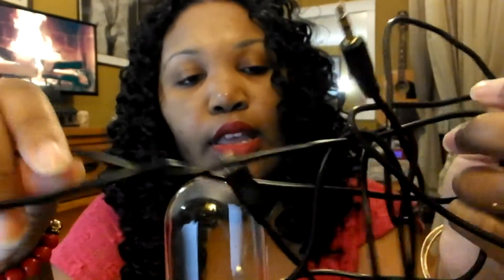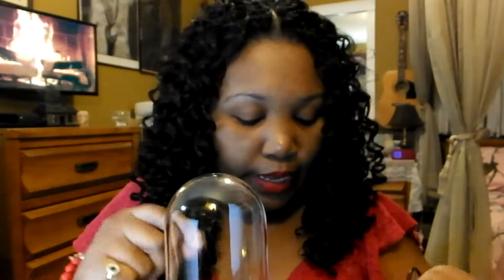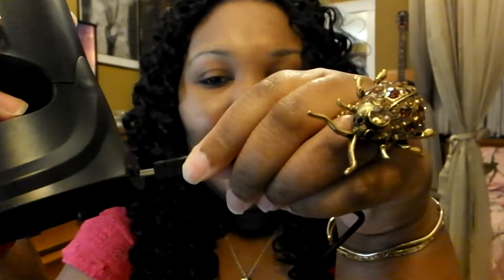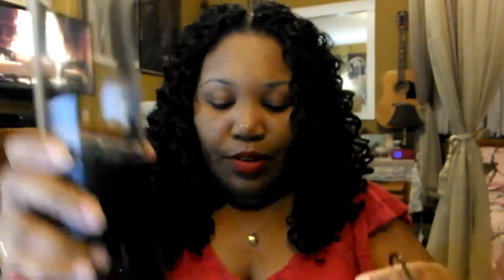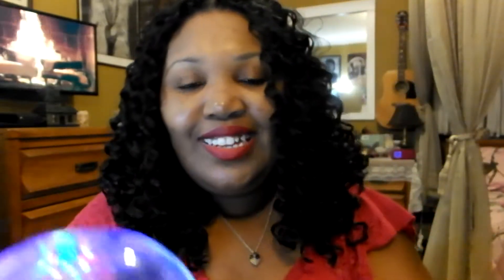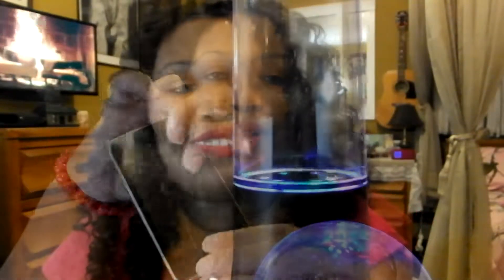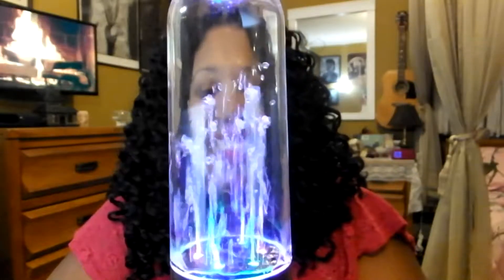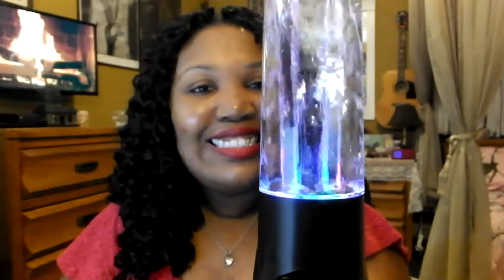Tabby's Holiday Special Part 8: DANCING WATER SPEAKER - Review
My Christmas Special

Also check out my books in the links back at my channel!